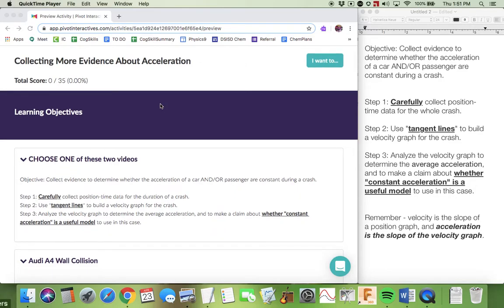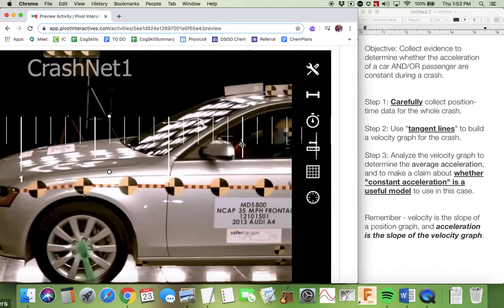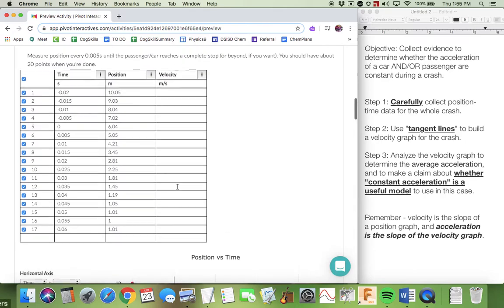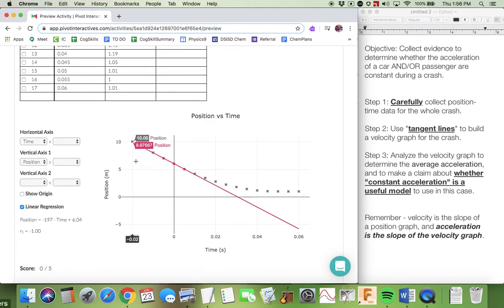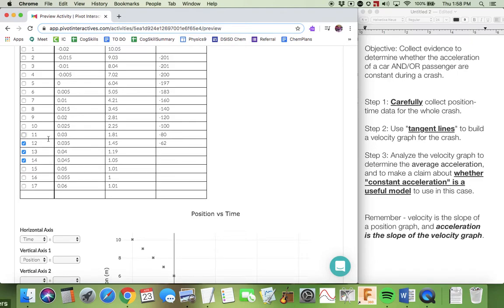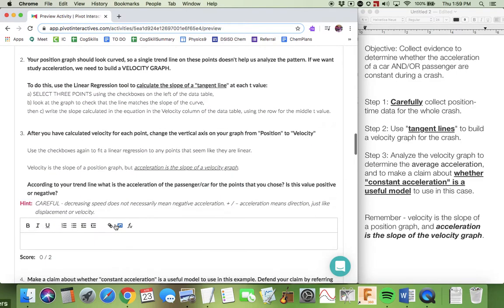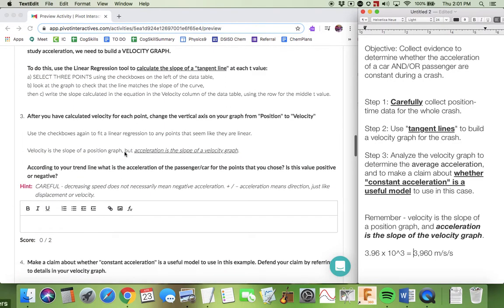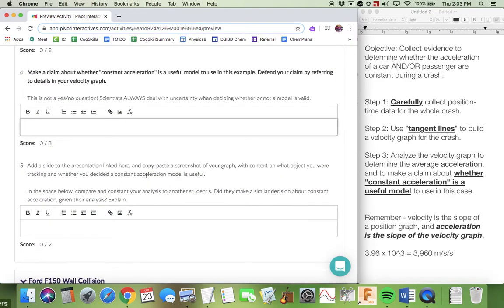Collecting More Evidence About Acceleration